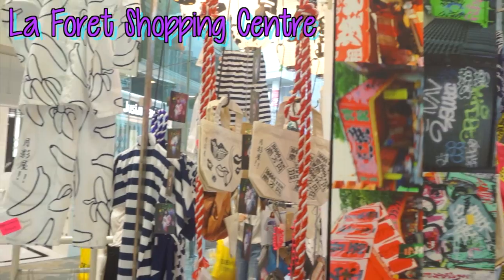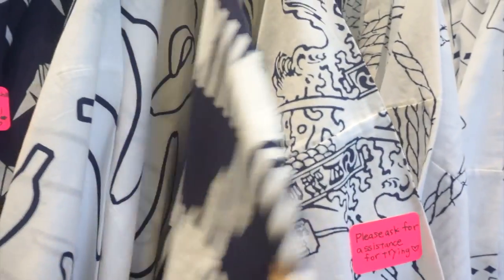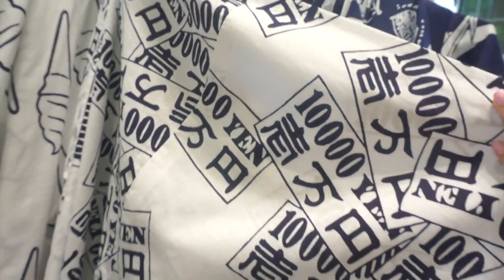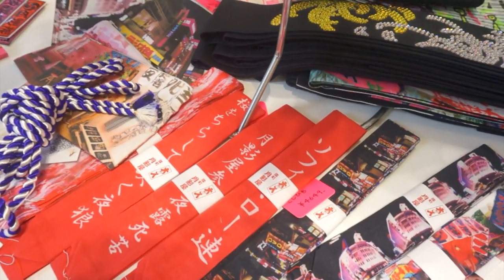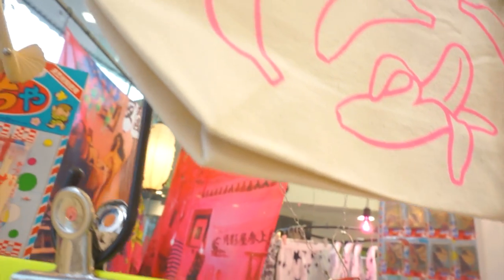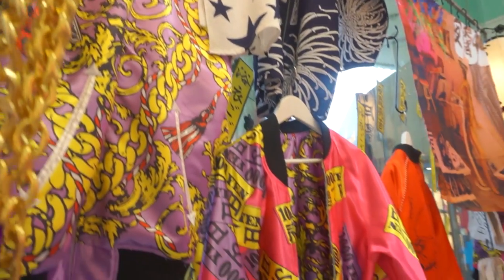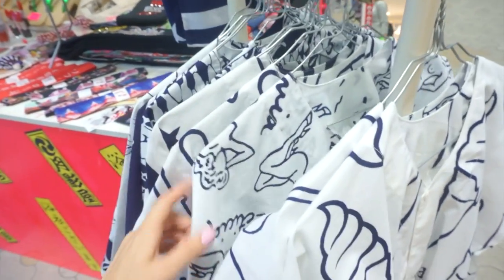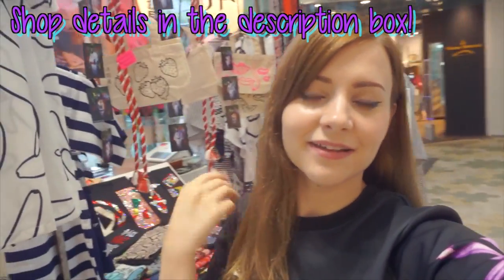Tour of a Funky Japanese YUKATA Shop | TSUKIKAGEYA 月影屋 ゆかた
I found this funky yukata shop in Harajuku and had to share it with you guys!! Yukata are cotton kimono worn in the summer, often in festivals and bathhouses. Loved the patterns in this Harajuku yukata shop!! :D

Building: Laforet Harajuku 1F
Address: 1-11-6 Jingumae, Shibuya-ku
Transport: Harajuku Station (Yamanote line), Takeshita exit; Meiji-Jingumae Station (Chiyoda, Fukutoshin lines), exit 5